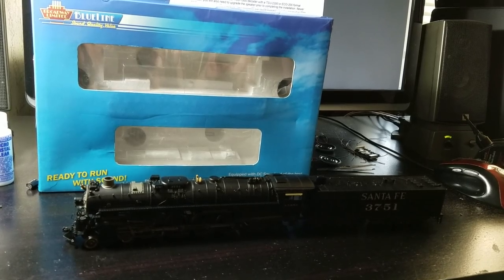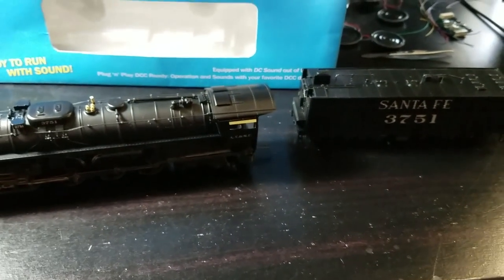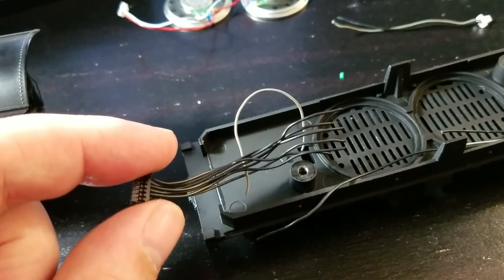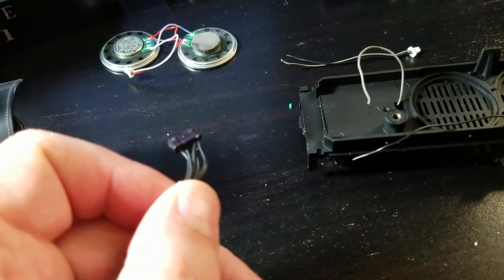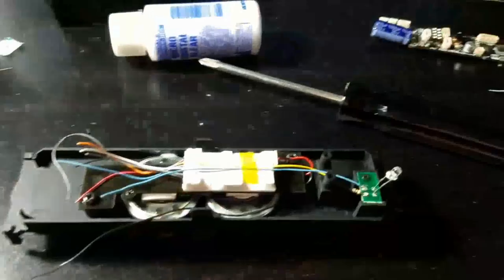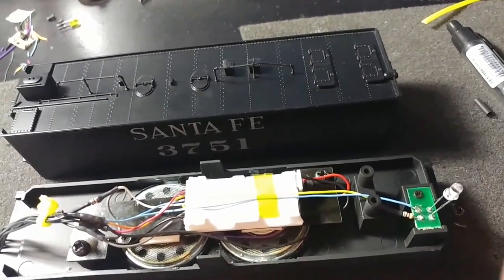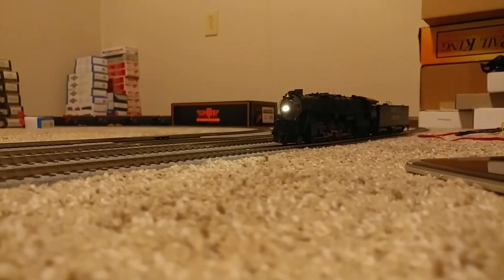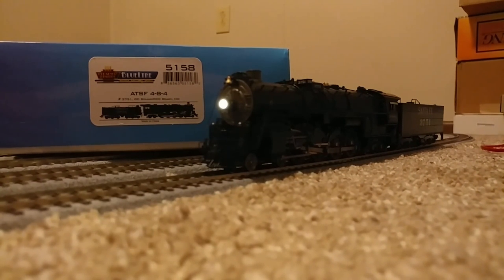How to update Broadway Limited Blueline Steam Engines to latest decoders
This model is the Santa Fe #3751 which I picked up off the fb train sale groups very inexpensively.  The model has been redone using a Soundtraxx Econami ECO-200 decoder.